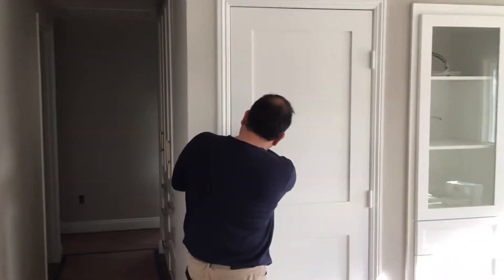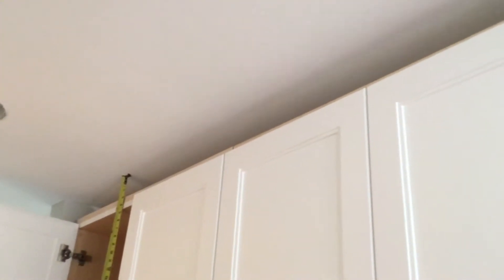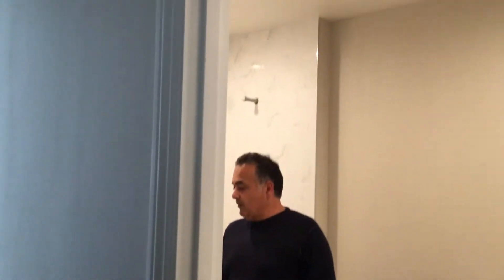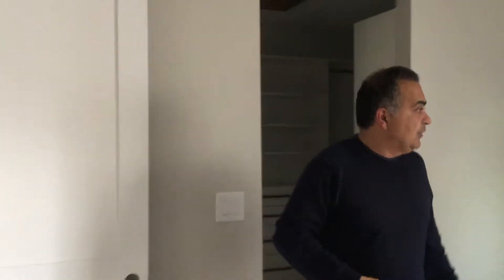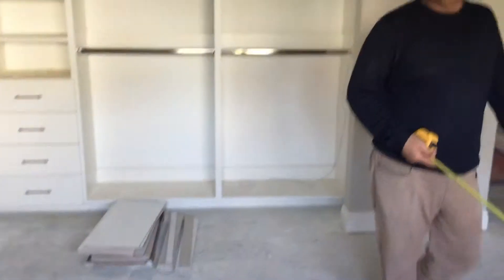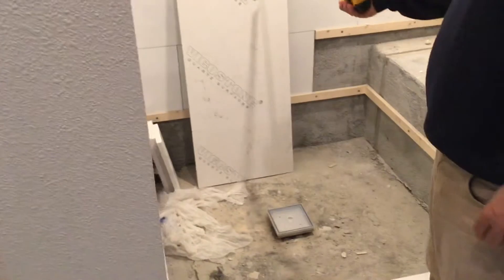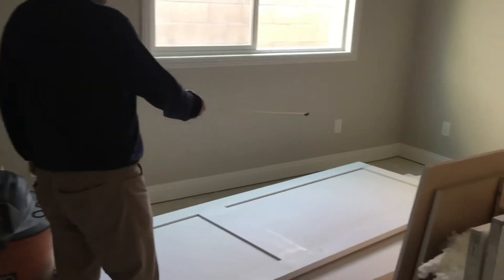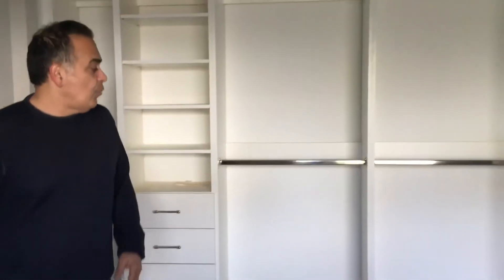Cho Lee Update 02/28/19